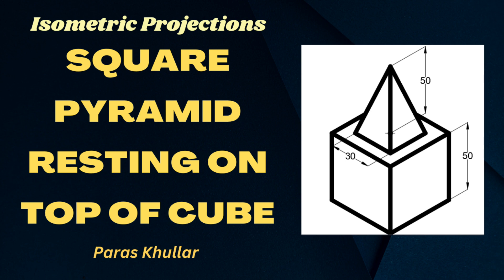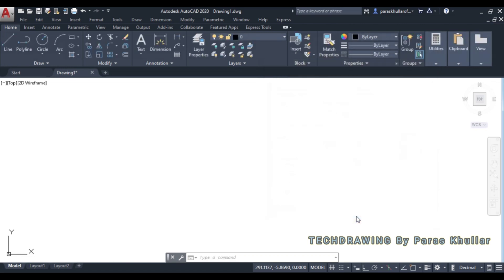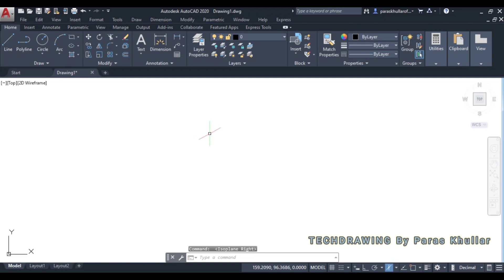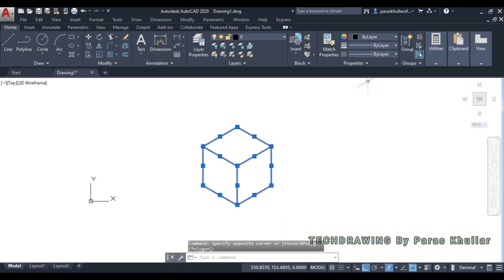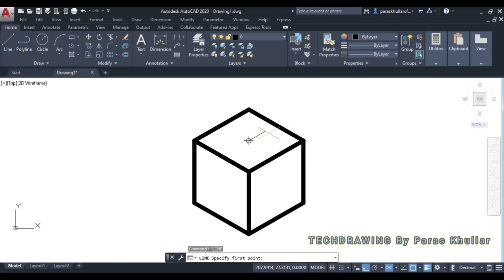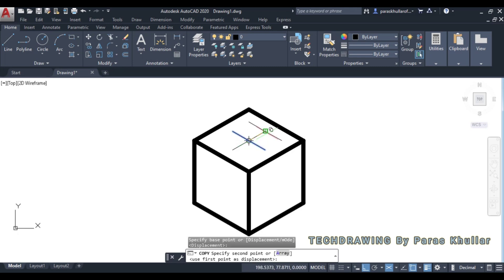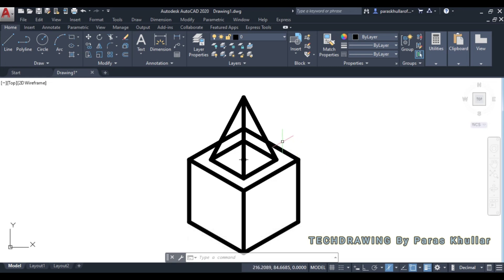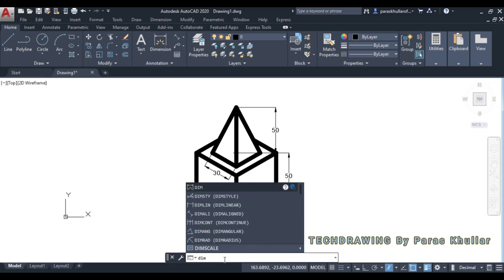Square Pyramid Resting on Top of Cube | Isometric View | Engineering Drawing | AutoCAD | Techdrawing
Parallel line development method
Autocad projection
Autocad